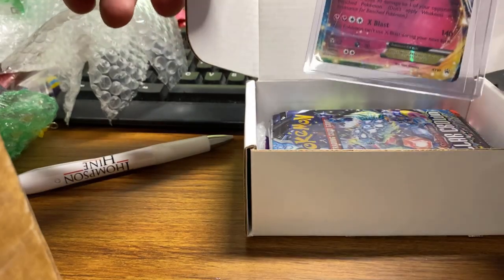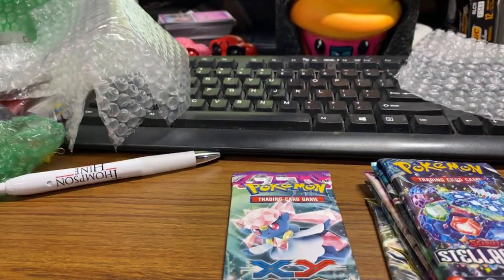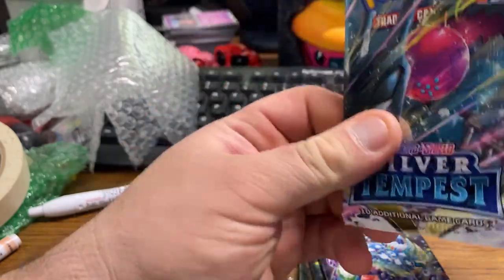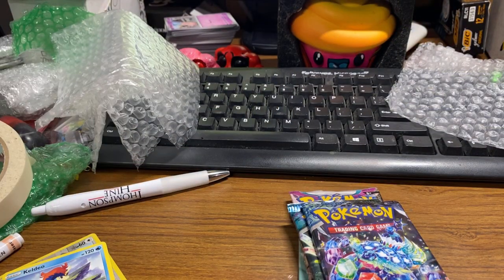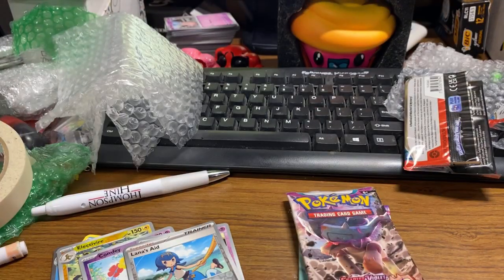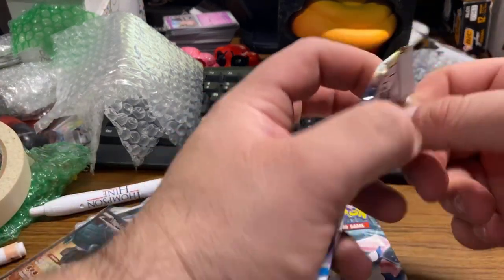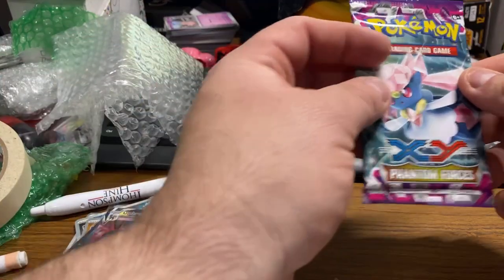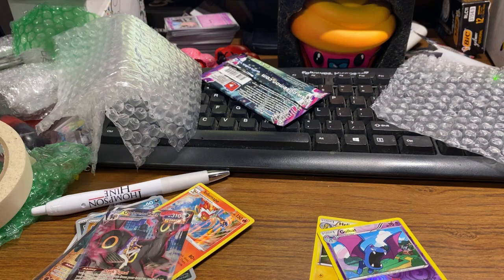Cheeses Treasures Mystery Box Break from 2024